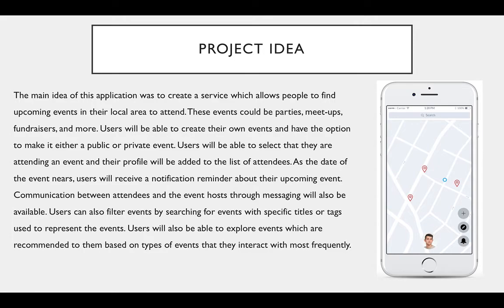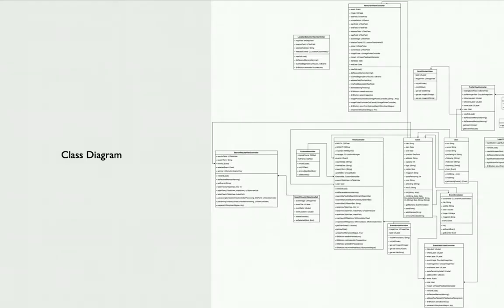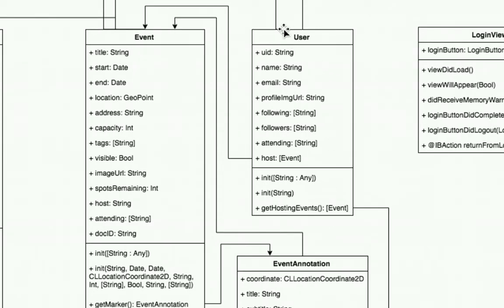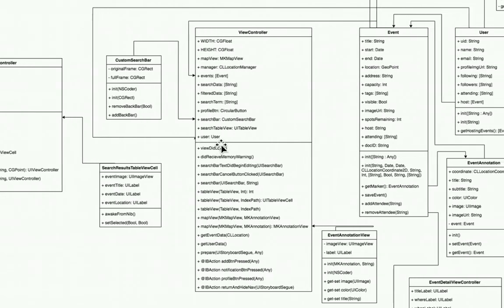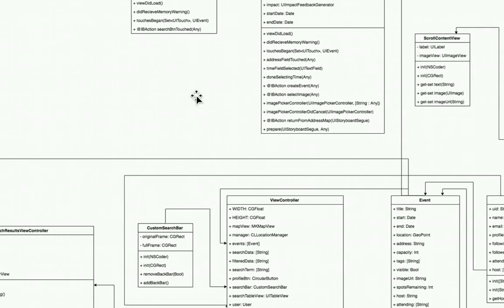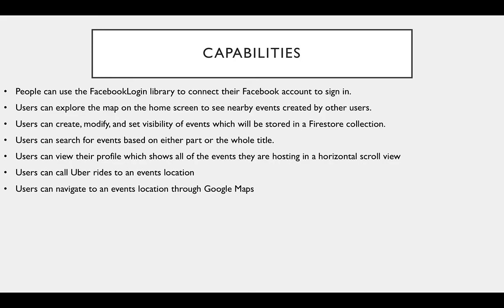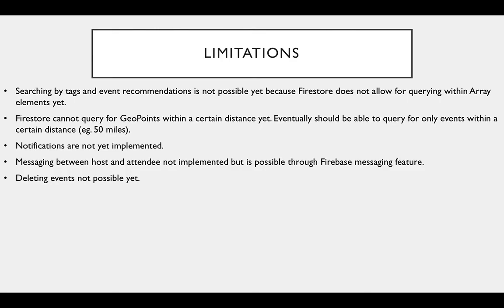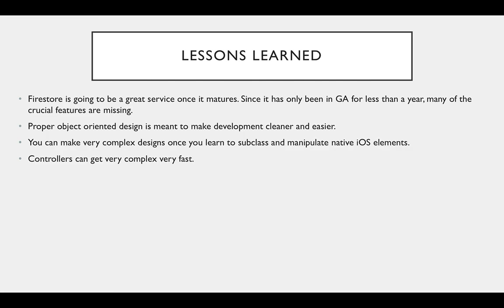phase 3 video